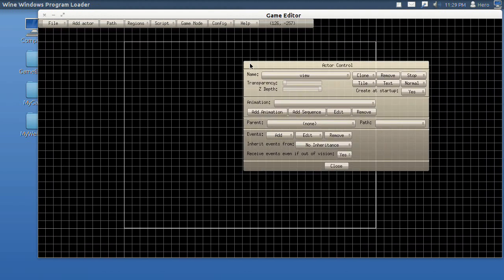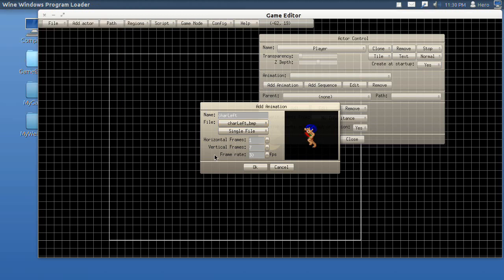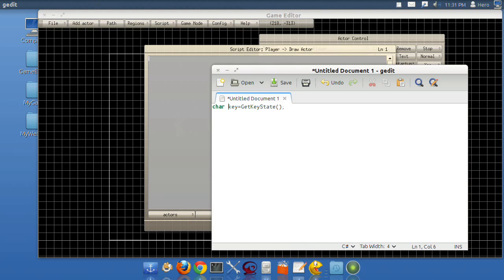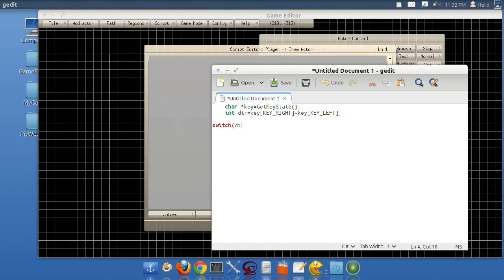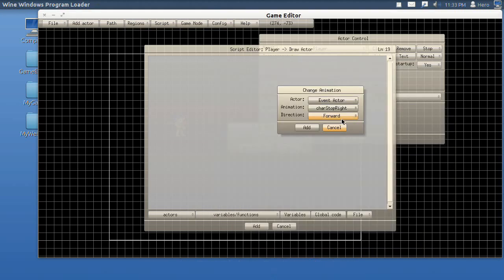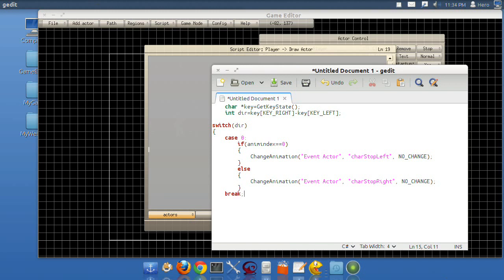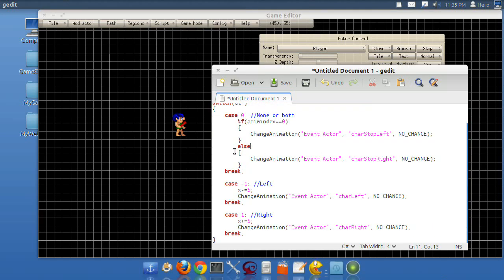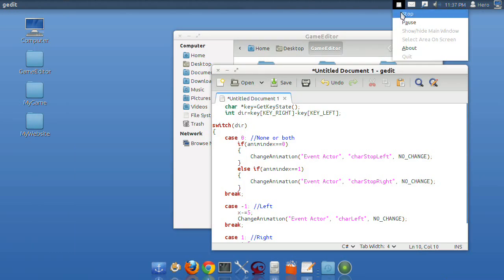TheUnproPro: How to make a game (Episode 1) Walk Cycle (HD)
Ever want to make a game? now you can! You can make games for Windows,
Mac, Linux, Iphone, Ipad, and more!